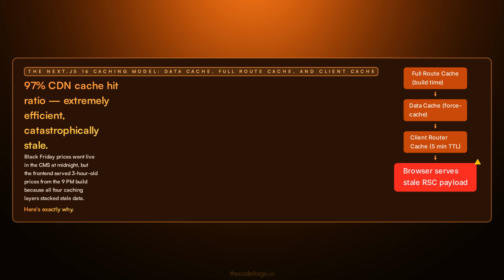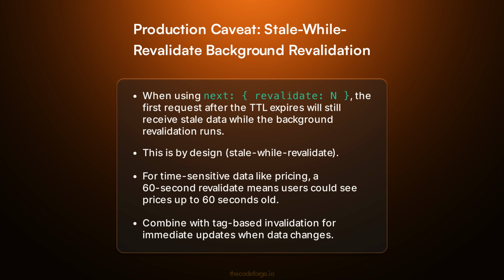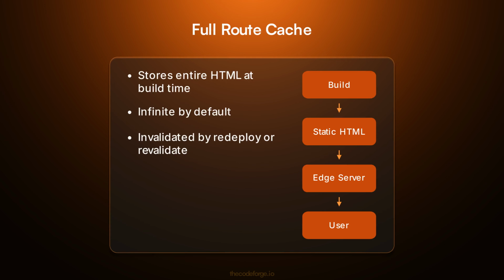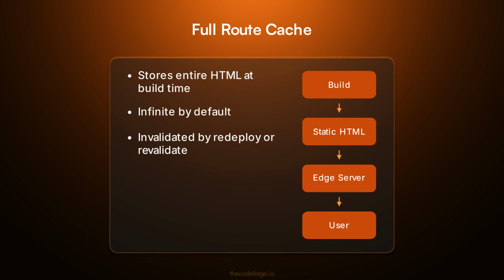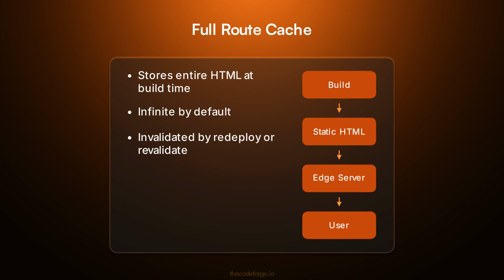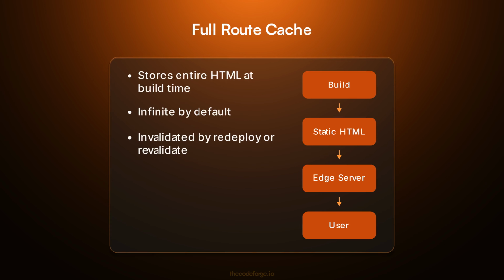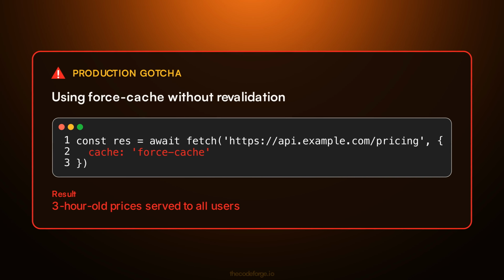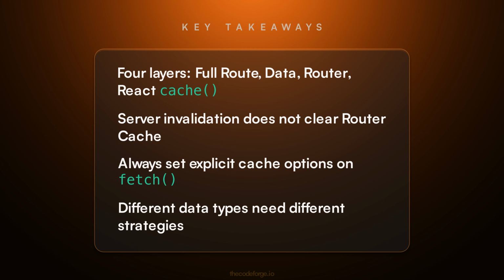Next.js Caching Model: Stale cache reached users before anyone noticed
Stale cache reached users before anyone noticed. Root cause: The 4 cache layers hid staleness from the team. The fix: Understand the 4 layers; monitor + revalidate deliberately.

⏳ Timestamps:
0:00 - Cold open: 97% CDN cache hit ratio — extremely efficient, catastrophically stale.
0:14 - Version Caveat: 'use cache' Requires Next.js 15+
0:57 - Production Caveat: Stale-While-Revalidate Background Revalidation
1:37 - Intro
1:47 - What Is Next.js Caching?
2:07 - Full Route Cache
2:40 - Data Cache
3:15 - Client Router Cache
3:46 - React cache()
4:17 - The 'use cache' Directive
4:49 - How Layers Stack
5:16 - 97% CDN cache hit ratio — extremely efficient, catastrophically stale.
5:42 - Missing fetch revalidation config
5:55 - The Fix
6:15 - ⚠ Gotcha: Assuming revalidatePath clears Router Cache
6:32 - ⚠ Gotcha: cache() deduplicates stale fetches silently
6:46 - ⚠ Gotcha: Using fetch() without explicit cache options
7:01 - ⚠ Gotcha: Using force-cache without revalidation
7:15 - Debugging Guide
7:36 - Interview Questions
8:25 - FAQ
8:58 - Key Takeaways
9:14 - Next up
9:37 - Wrap-up

⏭ Next up: Incremental Static Regeneration (ISR) in Next.js 16